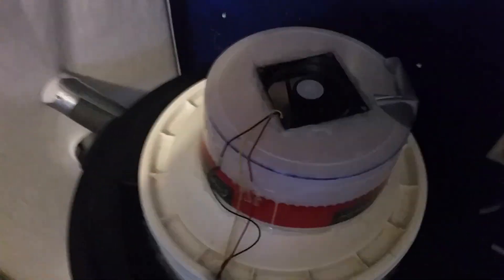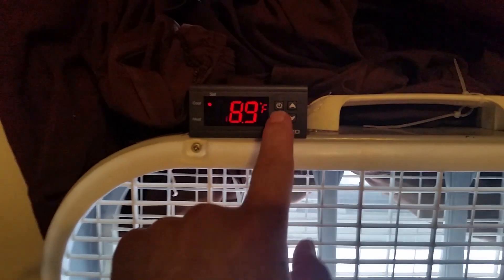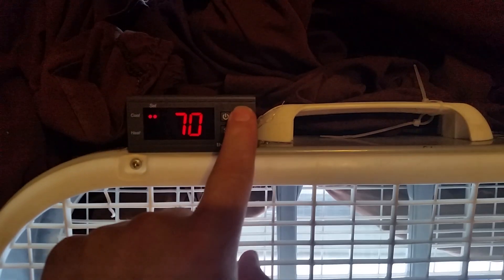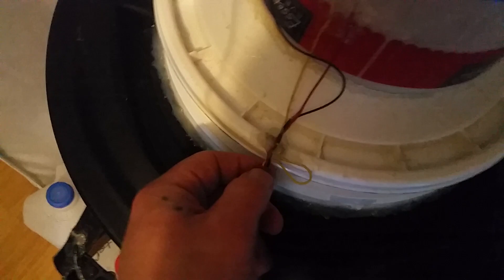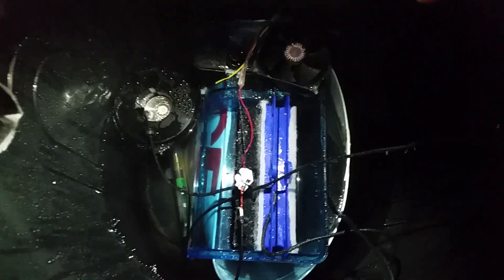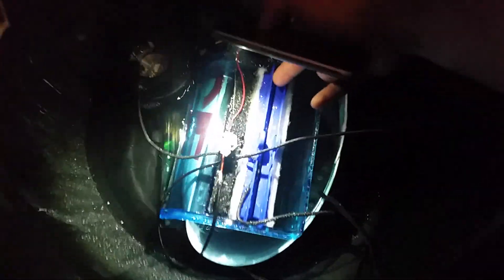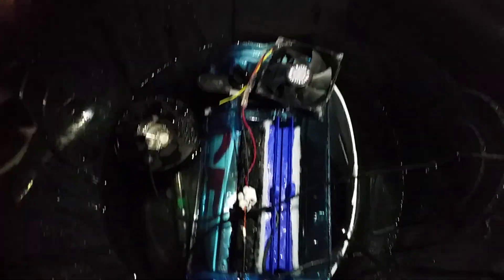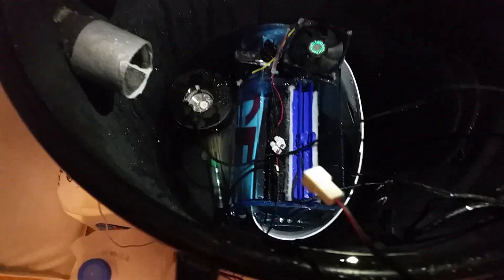My Mushroom Grow Setup or Martha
This is the design I use to grow bulk substrates like shoeboxes, straw logs and other things for *Gourmet* & *medicinal* mushrooms.

Sometimes known as a "Martha" with a few additions I've added that I have found improves the system from my 15+ years of mycology experience.

UPDATE:
My house was burned down and I am trying to rebuild my life any help would be very helpful

3Buh1B2bSzEyigKbZdESHatwjzhiW1AhaV